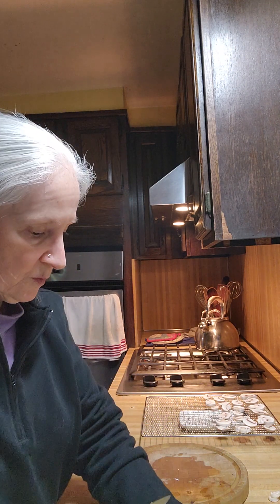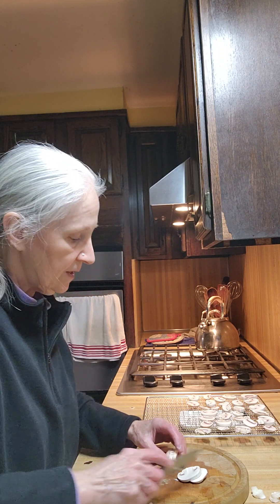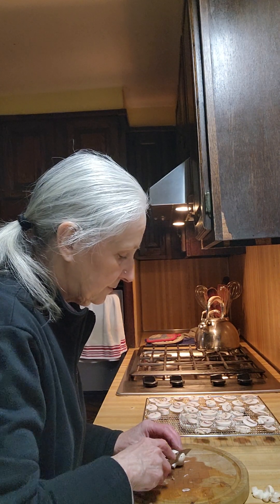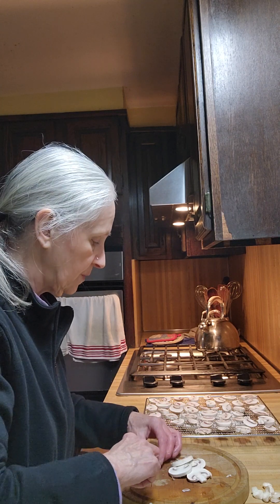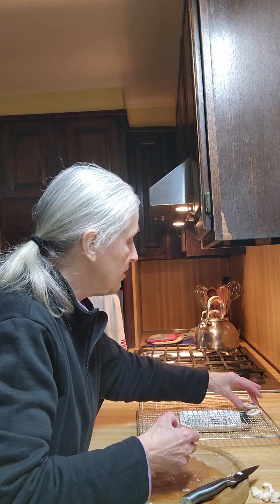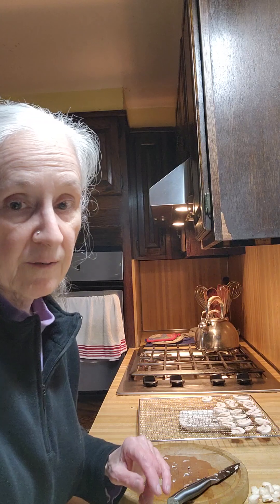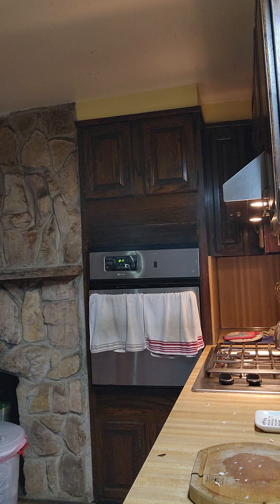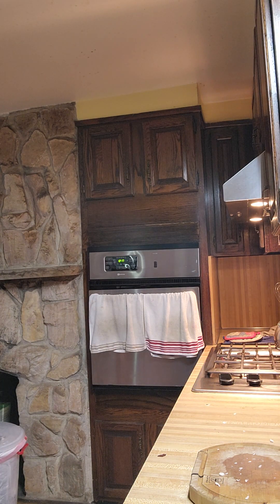How to dehydrate mushrooms